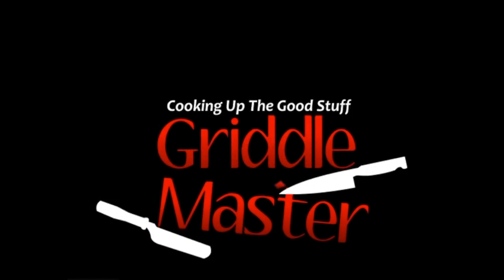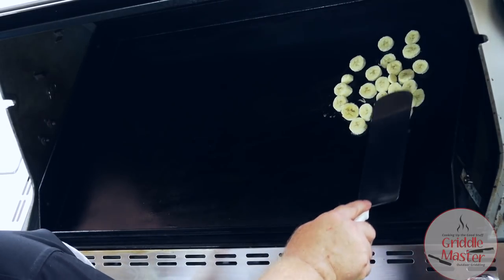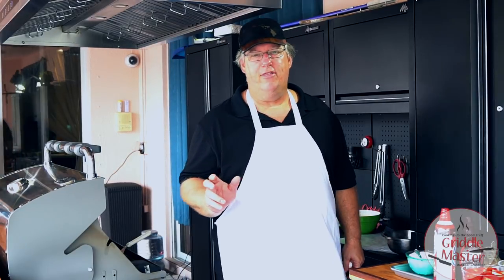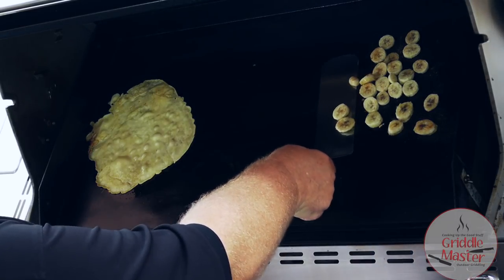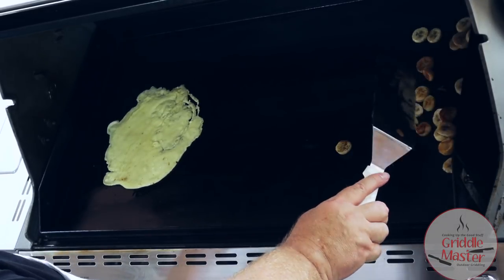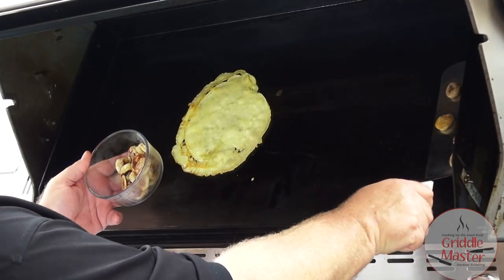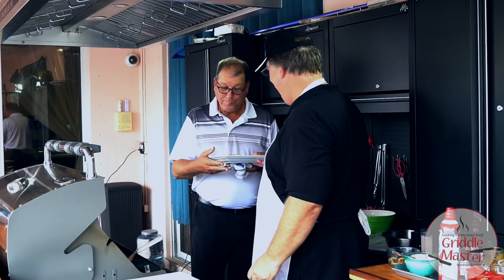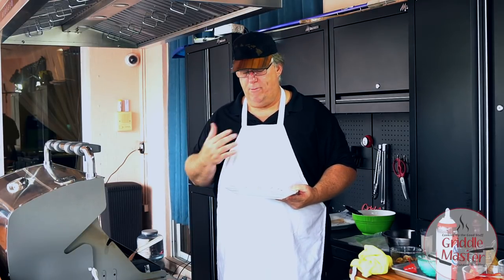Delicious marshmallow cream stuffed crepes on the griddle top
Griddle master Joe tries crepes on the griddle top
crepes recipe:
2 cups of milk
1 3/4 cup flour
3 eggs
2 tbs
1 tbs of vanilla
1 tbs sugar